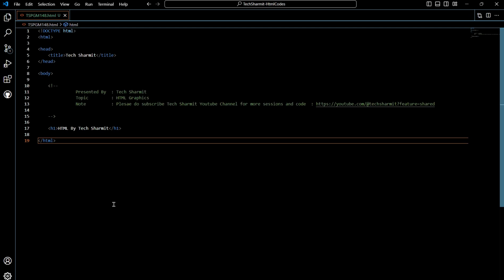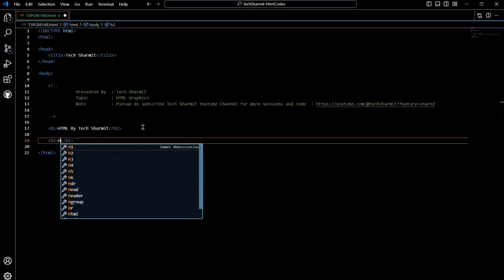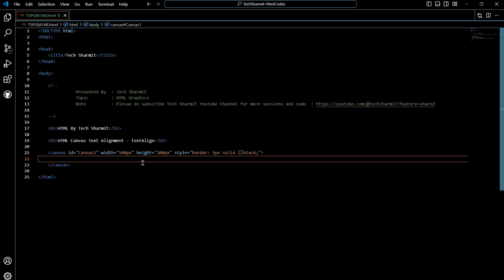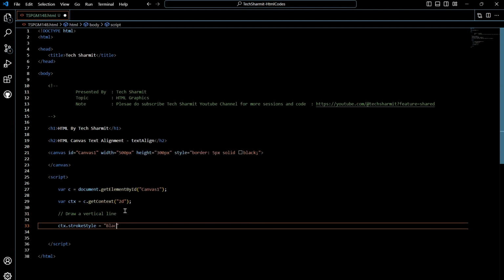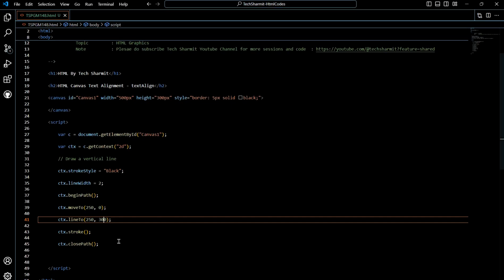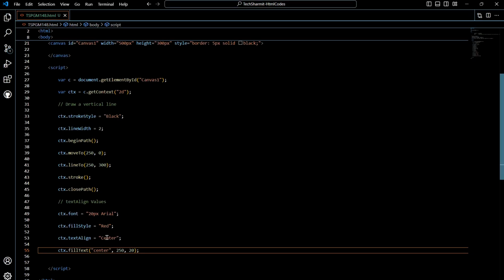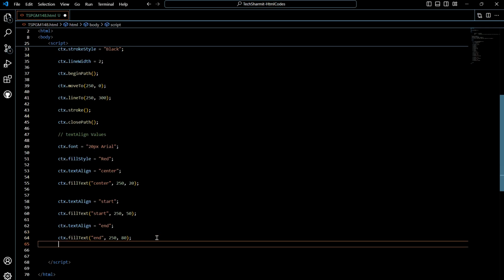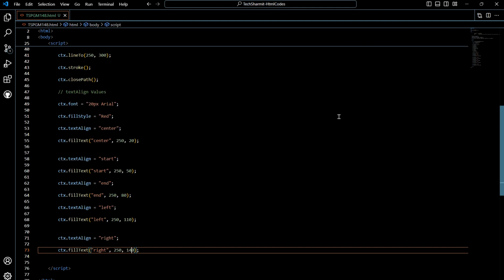HTML Canvas Text - HTML Canvas Text Alignment - textAlign (Session-148)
HTML Canvas Text - HTML Canvas Text Alignment - textAlign (Session-148) : Explore the textAlign property in HTML Canvas to master horizontal text alignment with JavaScript. This session provides an in-depth look at how to position text precisely on the canvas for balanced and professional graphics.

Topics Covered :

1.Introduction to Horizontal Text Alignment
Learn the importance of aligning text horizontally for creating polished and well-structured designs (English).

2.Overview of textAlign Property
Understand how the textAlign property works to control horizontal alignment in relation to a specified point on the canvas (English).

3.Detailed Explanation of textAlign Values
start: Aligns the text to the starting edge of the canvas, based on the text direction (English).
end: Aligns the text to the ending edge of the canvas, respecting text direction (English).
left: Aligns the text to the left of the specified position, regardless of text direction (English).
right: Aligns the text to the right of the specified position, independent of text direction (English).
center: Centers the text horizontally at the specified position (English).
Real-Time Examples of textAlign

4.Watch step-by-step demonstrations of how each value changes the alignment of text on the canvas (English).

5.Combining textAlign with Other Properties
See how textAlign works in harmony with textBaseline for precise vertical and horizontal text positioning (English).

6.Use Cases for textAlign
Positioning labels on charts.
Designing navigation menus.
Creating infographics with centered or justified text (English).

7.Styling Aligned Text
Customize the appearance of aligned text with additional canvas properties like fillStyle, font, and gradients (English).

8.Tips for Optimizing Canvas Text
Enhance performance and rendering quality when aligning text on dynamic or complex canvases (English).